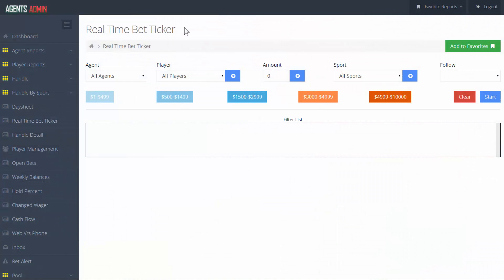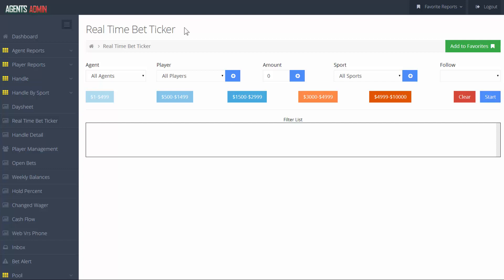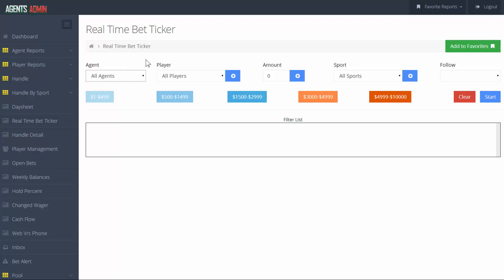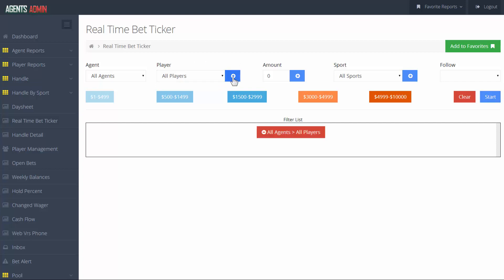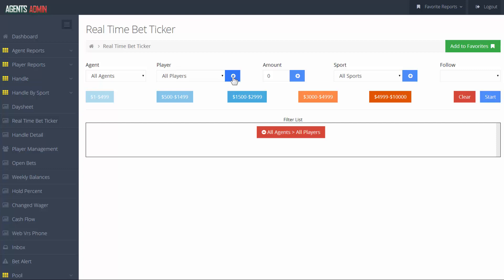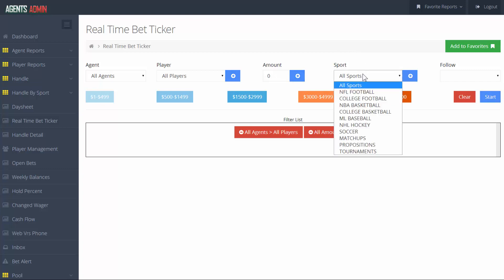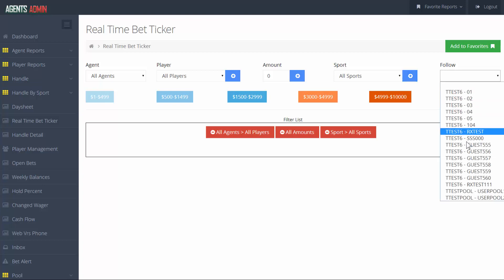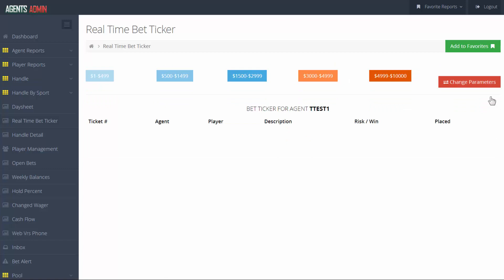Bookie Software: Real Time Bet Ticker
You are now watching our video for the Real Time Bet Ticker Report

This is a display view that allows you to check on all wagers as they are placed in real time. You can also keep an eye on risky players, and update lines if necessary

In order to create your report, go to the left hand side of the screen, where the Agent scroll down menu is located. Then you must pick a specific agent, or select all agents

Now, go to the next scroll down menu named Player, and add as many as you want, or add them all to the report

You can do this by selecting each player from the list, and then click the blue button with a plus icon next to the scroll down menu

As you can see, when you add players, they appear in red-colored boxes inside the temporary list located below the screen, named Filter List

Next, go to the following menu and select your minimum win amount. The following step is to go to the Sport scroll down menu and select one or more sports, or all available

The last scroll down menu on the right hand side of the screen is called Follow. If you set your Player option to view data for all players, you can still keep track on a single one by selecting him from the Follow list

Now, just click on the blue Start button located below the Follow menu in order to obtain your report, which contains information for:
Ticket numbers, agents, players, a detail description of each wager placed, also the risk/win ratio for each bet, and the date when it was taken